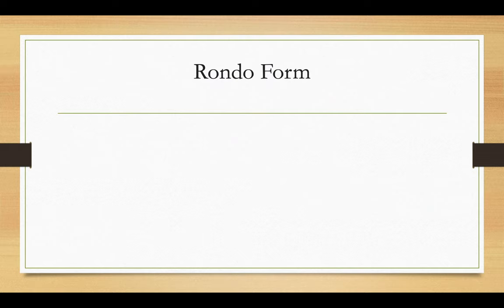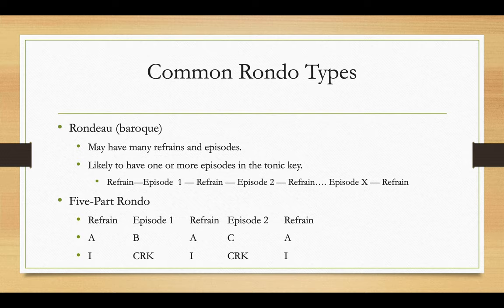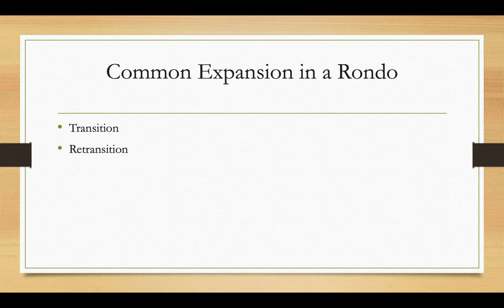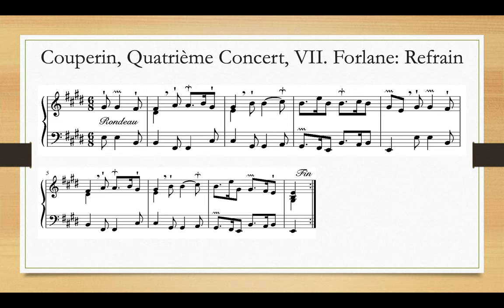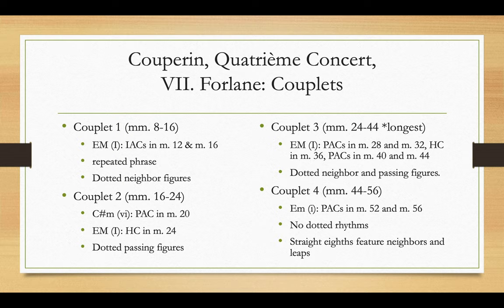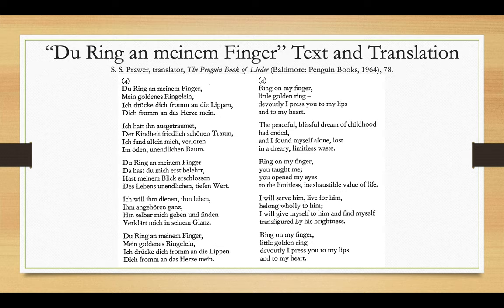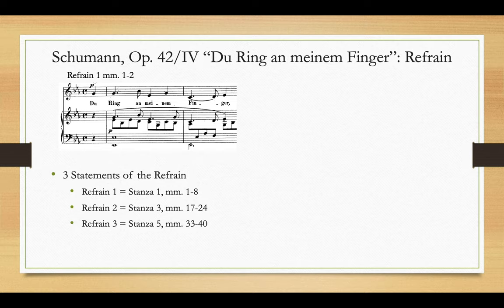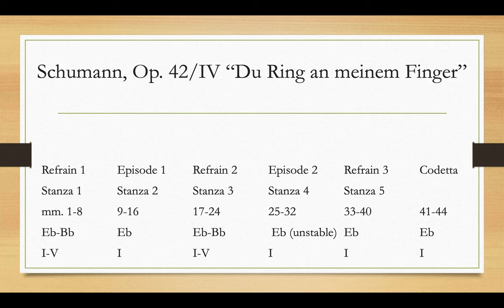Rondo Form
Dr. Samantha M. Inman discusses rondo form, including the basic of rondeau, 5-part rondo, and the asymmetrical and symmetrical variants of 7-part rondo. Examples include Quatrième Concert VII. Forlane by François Couperin and Die Frauenliebe und Leben op. 42, no. 4 “Du Ring an meinem Finger” by Robert Schumann.